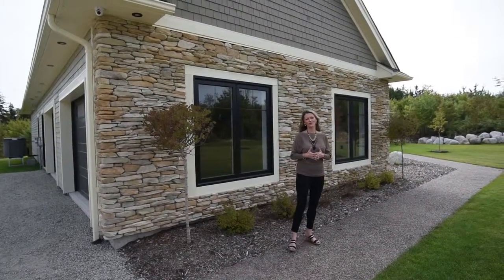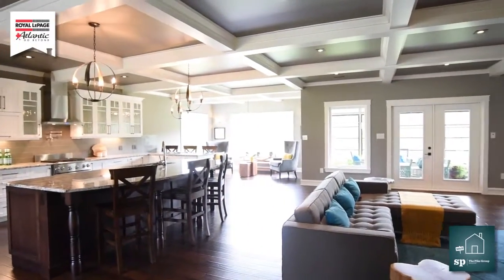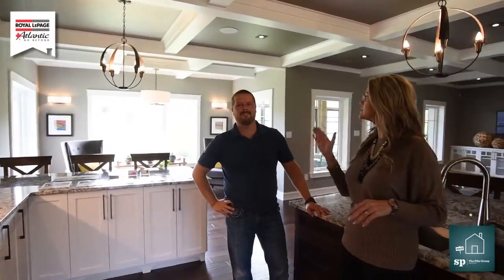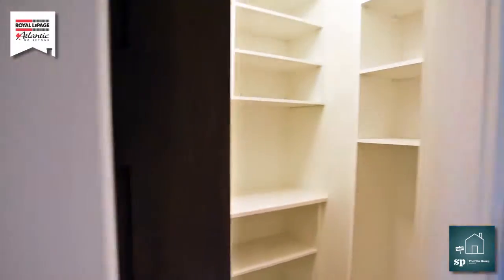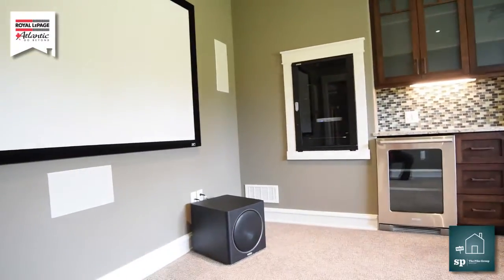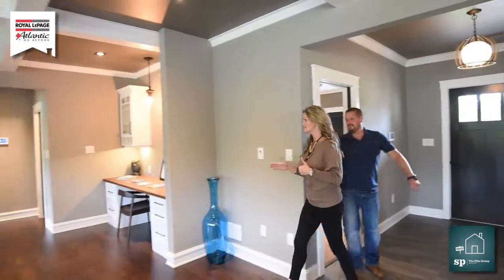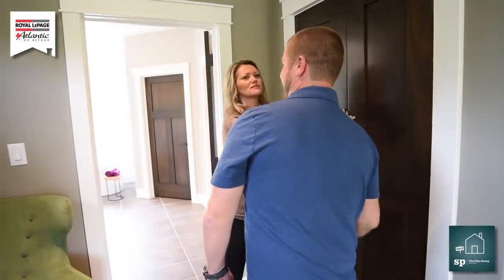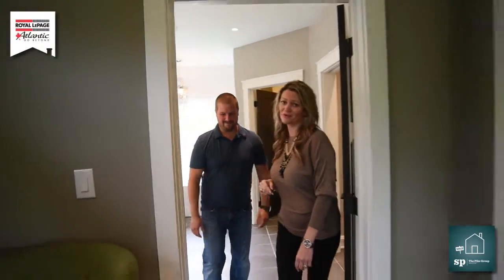112 Sugarwoods by Sandra Pike